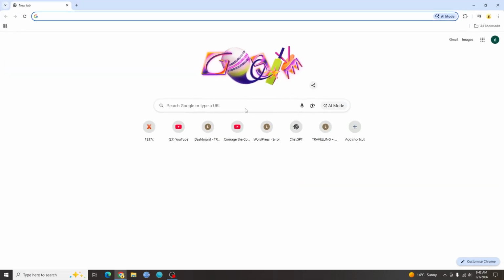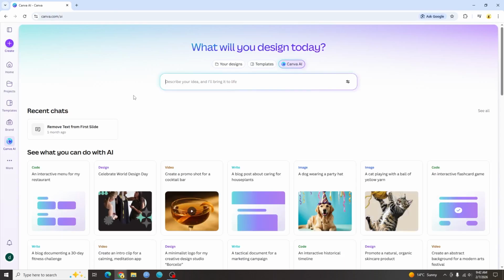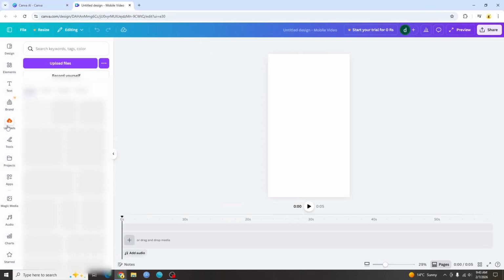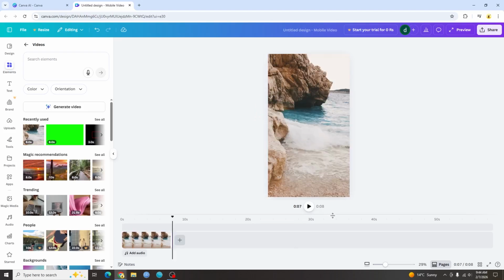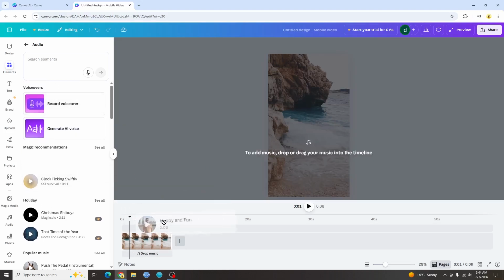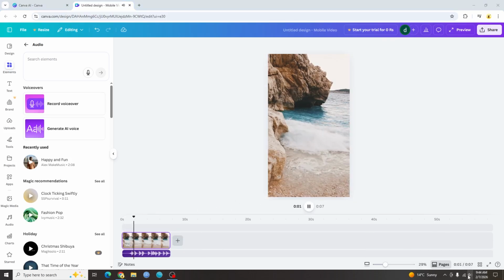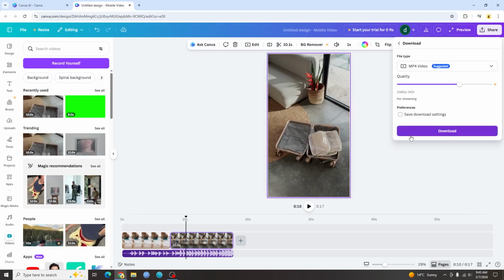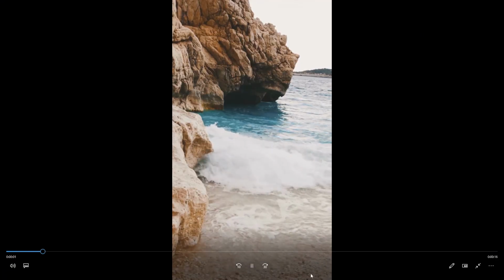How To Create Video With Music In Canva (2026) | Step By Step ✅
In this video, you’ll learn how to create a video with music in Canva in 2026 using a simple, beginner-friendly, step-by-step process. I’ll show you how to add background music, adjust audio timing, control volume, and export your final video properly so it’s ready for social media, presentations, or marketing use.